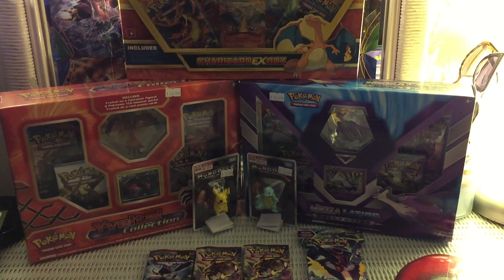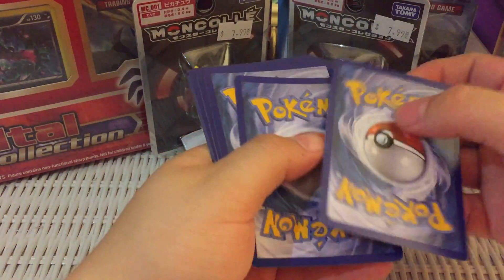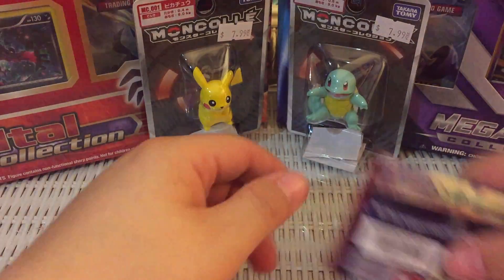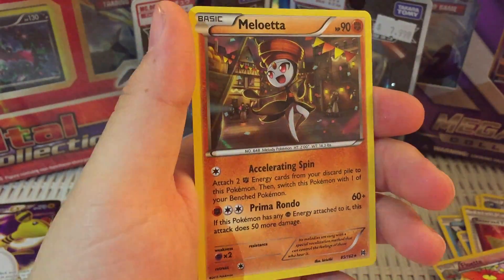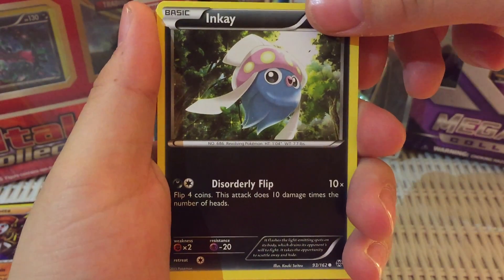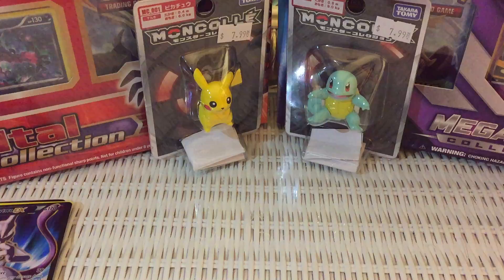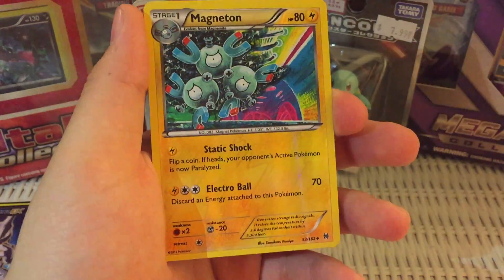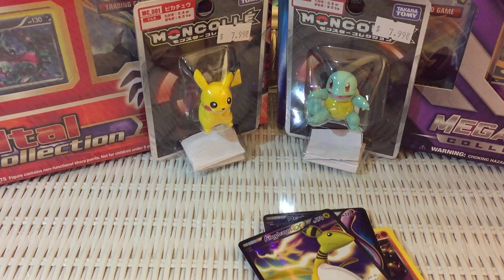Pokemon Special Box opening/Pack openings THE PULLS ARE AMAZING!!!!!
Wow you guys thank you so much for your support I'm almost at my 50th video which Is why I'm doing these videos. Found this card shop that has the most amazing pokemon collection! I WILL be going back!! THANKS!